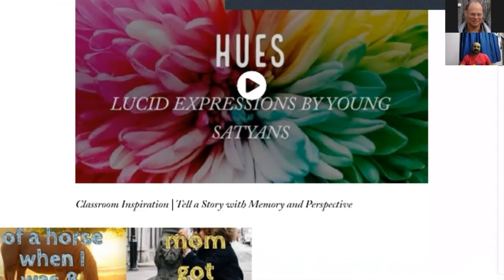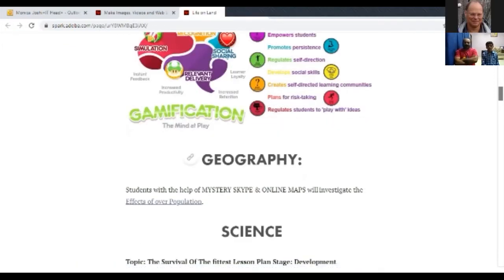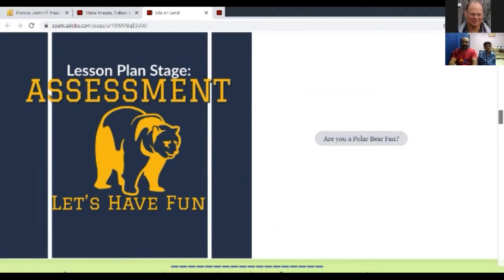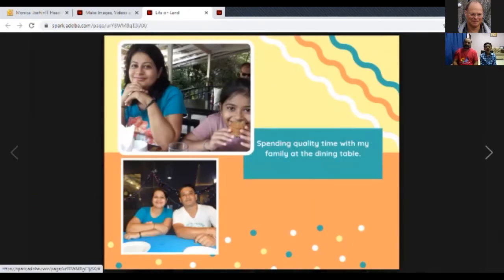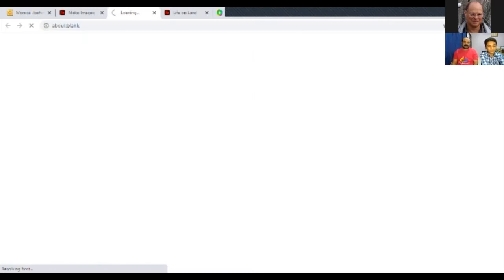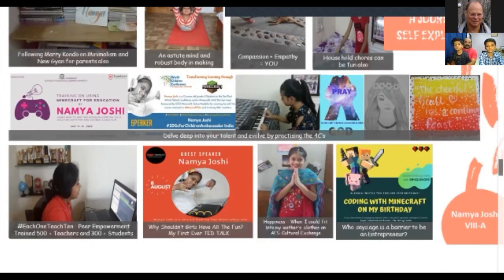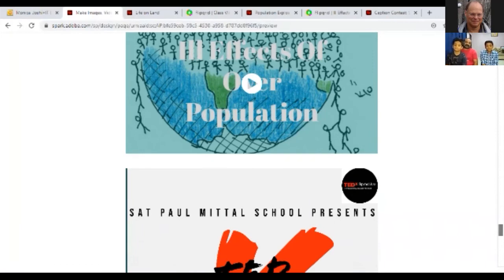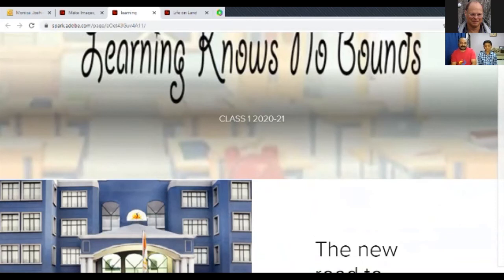EdchatInteractive Cross Curricular Lessons to Unleash Student Creativity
Monica Joshi talks about some of her favorite lessons to unleash student creativity. These lessons use Adobe Spark and 3DBear.